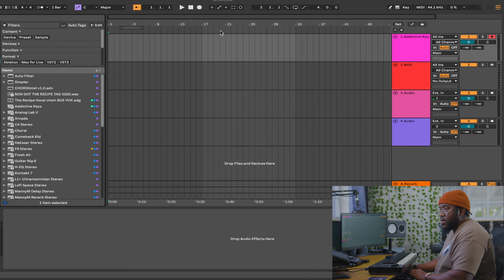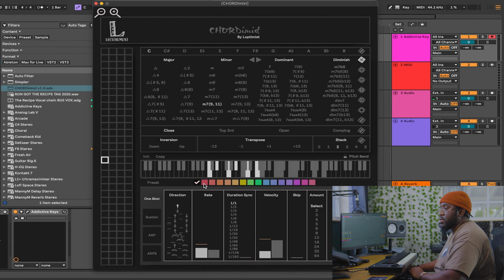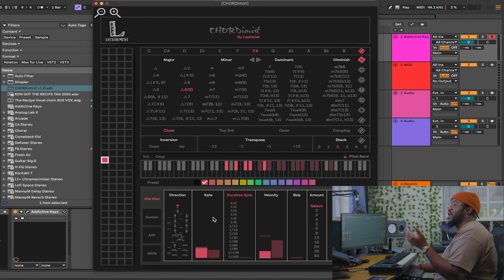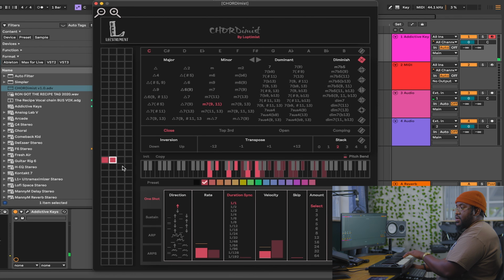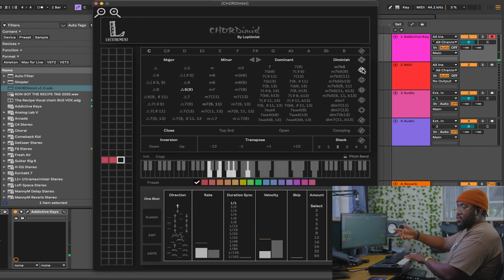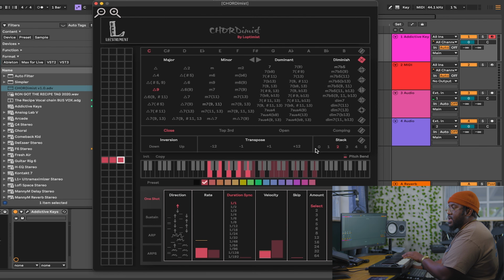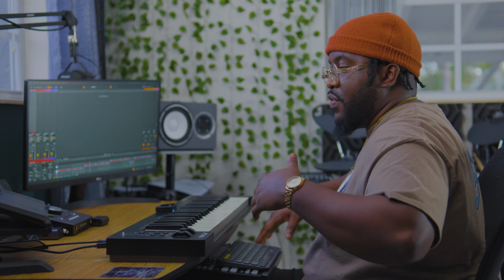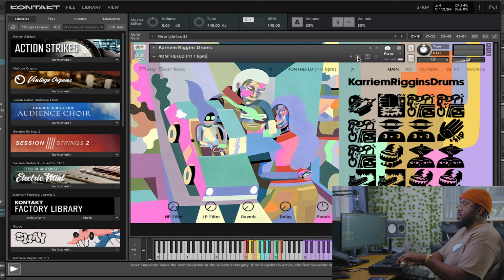Chordimist the cheat code for Ableton Live users!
Welcome to this quick tutorial on how to use Chordimist, the powerful tool that helps musicians of all levels with chord progressions, scales, and music theory! Whether you're a beginner learning how to structure your songs or an experienced musician looking for new ideas, Chordimist is here to elevate your music-making process.

In this video, we’ll cover:

- How to create and explore chord progressions with ease.
- Understanding and applying scales to fit your melodies.
- How to customize your chord suggestions based on key, mood, and style.

Timestamps:
0:00 - Introduction
1:15 - Getting Started with Chordimist
2:50 - Exploring Chord Progressions
4:00 - Advanced Features and Customization
6:10 -   Final Thoughts and Conclusion

Prod By. Ron Got The Recipe @rongottherecipe